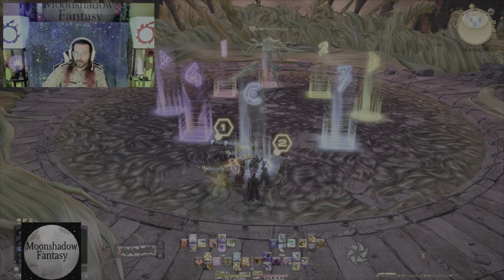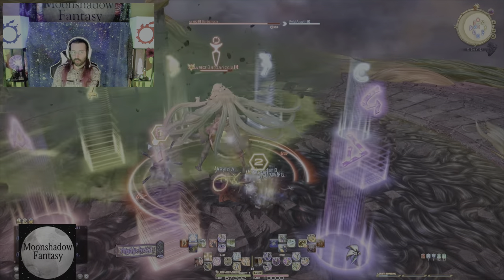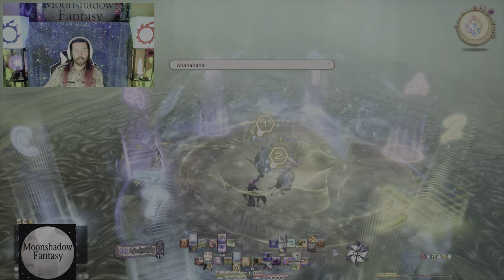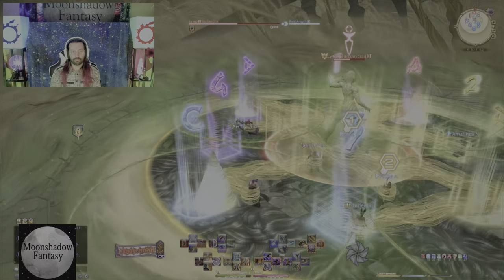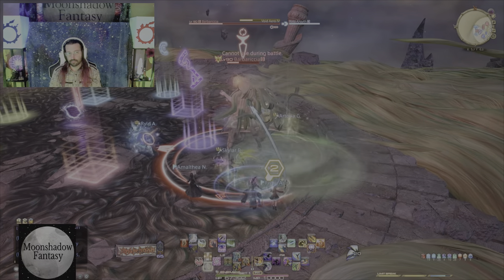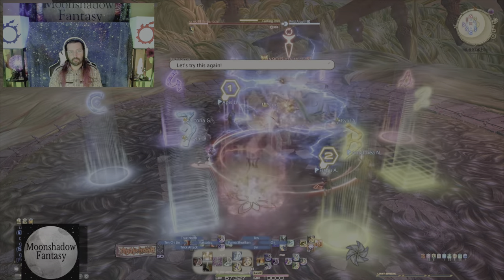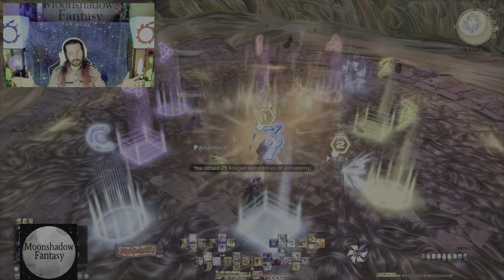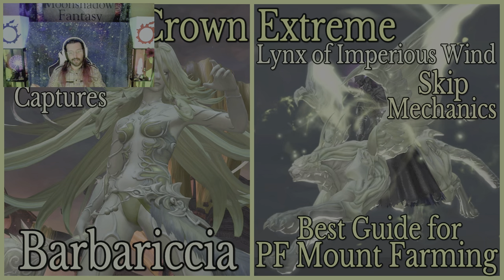FFXIV: Storms's Crown Extreme (Best PF Mount Farming Guide) Barbariccia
Best Guide for Farming in PF, Skip Phases, Added Slow-Mo for the Harder moves, everything you need to know, and what strategies are being used. This party was Item Level 610.